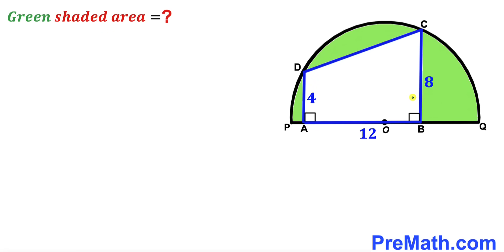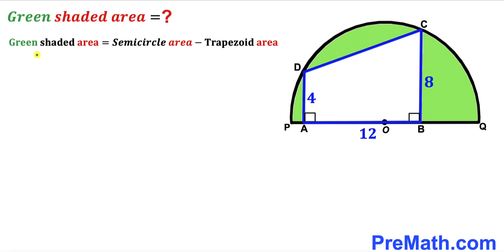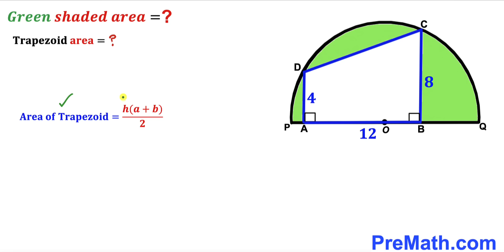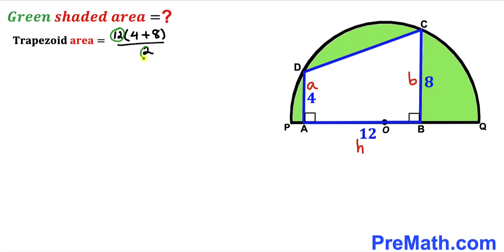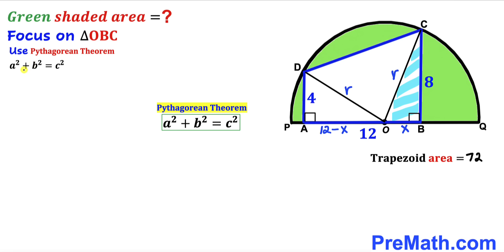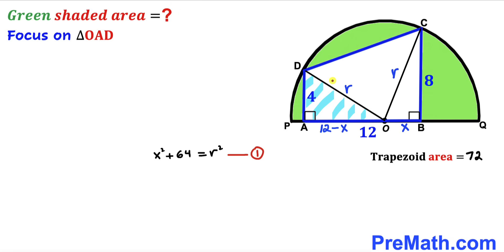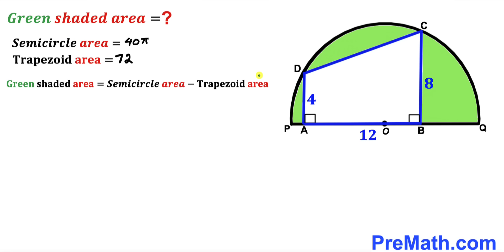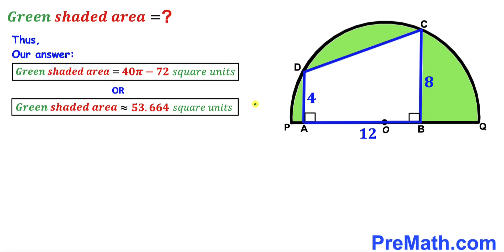Can you find area of the Green shaded region? | (Semicircle)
Learn how to find the area of the Green shaded region. Important Geometry and Algebra skills are also explained: Trapezoid; Trapezium; Pythagorean theorem; area of the trapezoid formula; area of the circle formula. Step-by-step tutorial by PreMath.com

blackpenredpen
math olympics
olympiad exam
math olympiada
British Math Olympiad
olympics math
olympics mathematics
Number Theory
mathcounts
math at work
Pre Math
Olympiad Mathematics
Olympiad Question
Geometry
Geometry math
Geometry skills
Right triangles
imo
Competitive Exams
Competitive Exam
Calculate the length AB
Pythagorean Theorem
Right triangles
Intersecting Chords Theorem
coolmath
my maths
mathpapa
mymaths
cymath
sumdog
multiplication
ixl math
deltamath
reflex math
math genie
math way